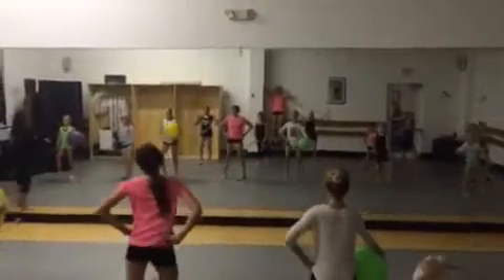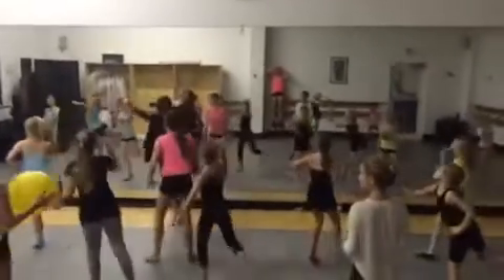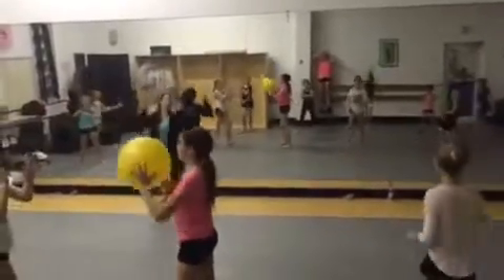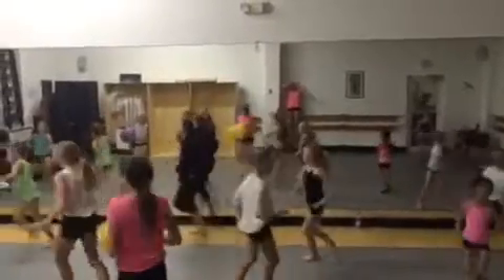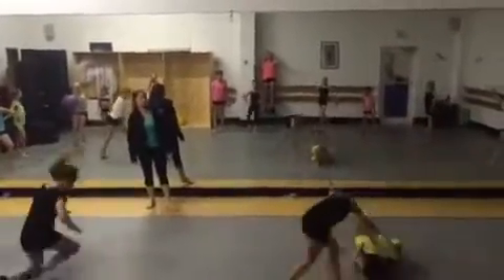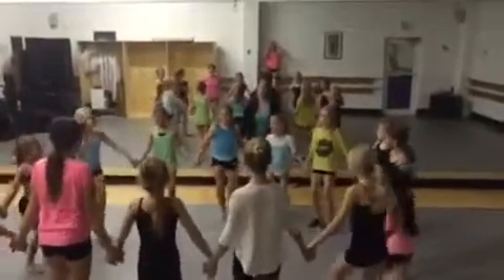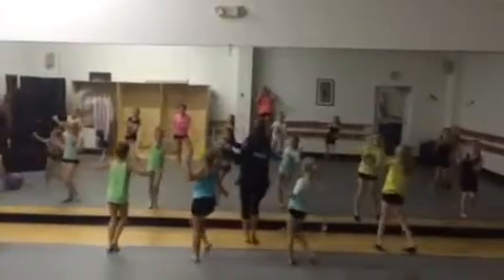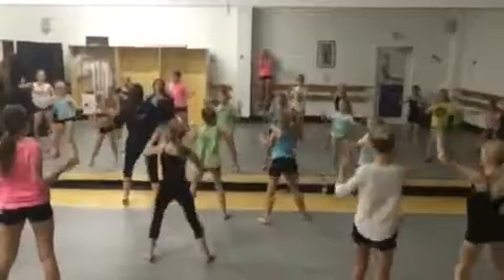Girls having fun 2b practice